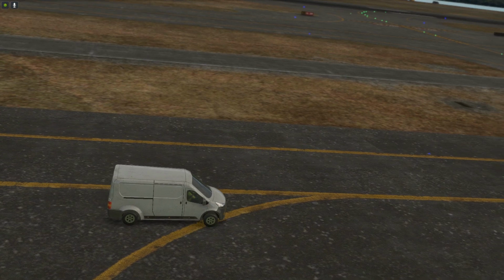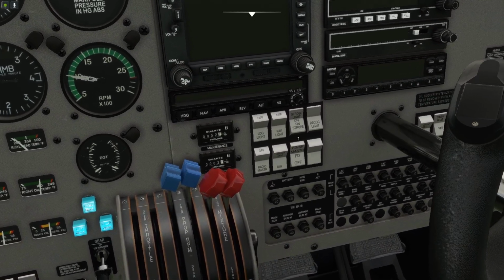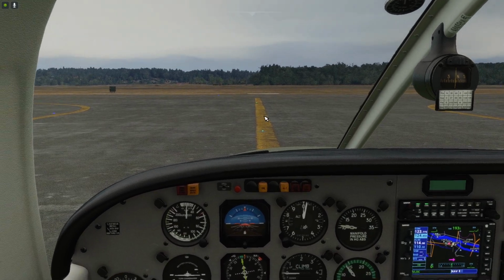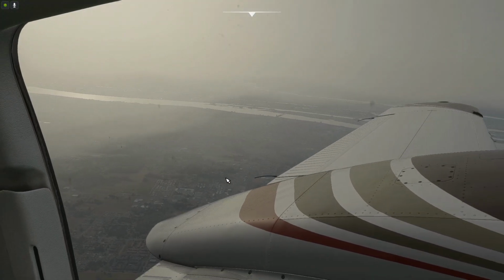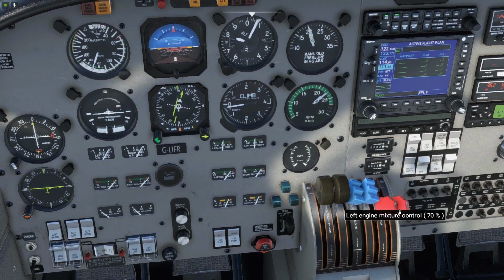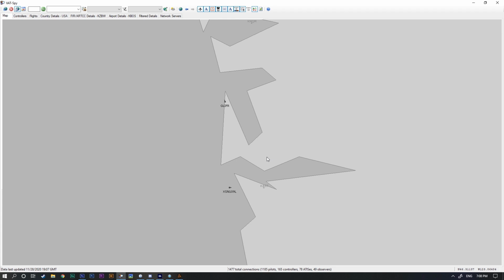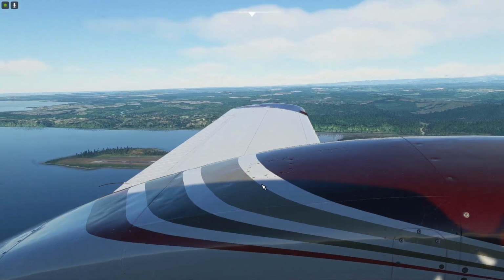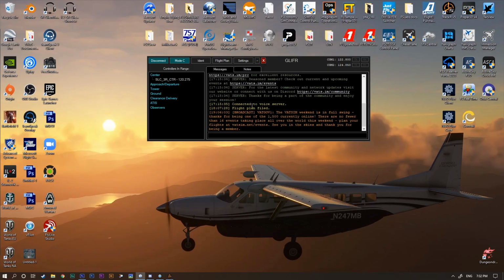Microsoft Flight Simulator | Carenado Piper Seminole PA44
I fly the Piper Seminole PA44 from Carenado in MSFS. This flight was from Portland International to Bowerman Airport in Washington State. A little cross country on a sleepy VATSIM morning. I intend to fly this aircraft more and it should be a good stop-gap between the default aircraft and something more serious.